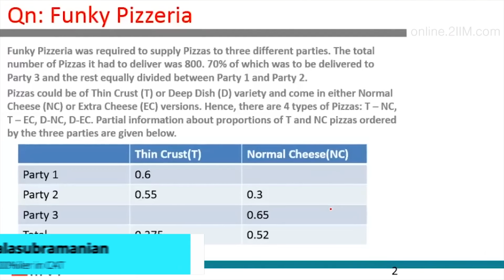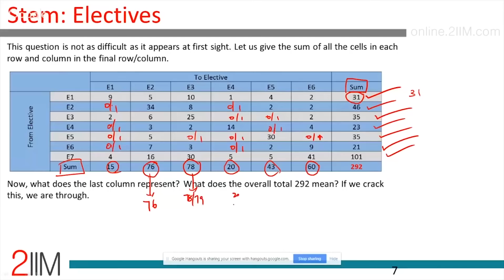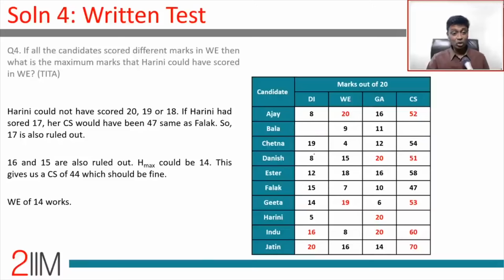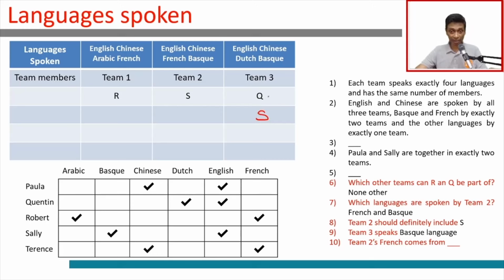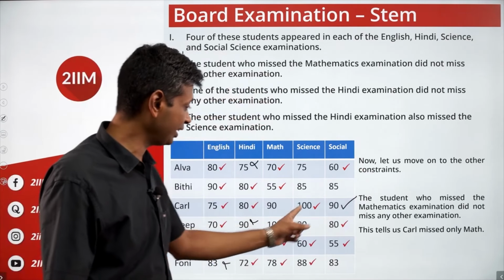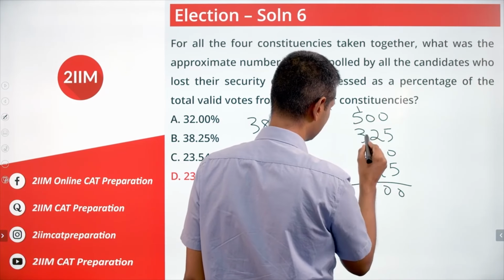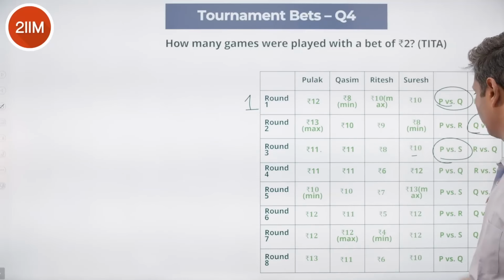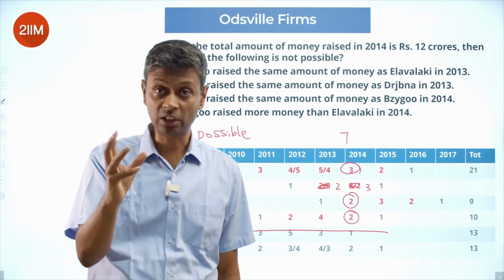Grids Previous Year Questions Compilation | DILR Marathon | All PYQs from 2017 - 2023 | CAT 2024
Hey folks! Here’s the next video in our DILR Marathon series. This video contains all the PYQs of Grids from 2017 to 2023. Grids is an unavoidable topic in DILR, so don’t miss it!

00:00 - Intro
00:04 - CAT 2017 slot 2 - Set 6 - Funky Pizzeria was required to supply Pizzas to three different parties...
19:28 - CAT 2017 slot 2 - Set 5 - There were seven elective courses – E1 to E7 - running in a specific term in a college.
45:32 - CAT 2018 slot 1 - Set 1 - A company administers a written test comprising of three sections of 20 marks each – Data Interpretation (DI), Written English (WE)...
59:33 - CAT 2018 slot 2 - Set 2 - There are only four brands of entry level smartphones called Azra, Bysi, Cxqi, and Dipq in a country.
1:09:53 - CAT 2019 slot 1 - Set 5 - Six players – Tanzi, Umeza, Wangdu, Xyla, Yonita and Zeneca competed in an archery tournament.
1:22:24 - CAT 2019 slot 1 - Set1 - In the table below the check marks indicate all languages spoken by five people: Paula, Quentin, Robert, Sally and Terence.
1:33:05 - CAT 2020 slot 2 - Set 3 - A chain of departmental stores has outlets in Delhi, Mumbai, Bengaluru and Kolkata.
1:47:08 - CAT 2020 slot 1 - Set 3  - In a certain board examination, students were to appear for examination in five subjects:
2:03:06 - CAT 2020 slot 2 - Set 4 - In an election several candidates contested for a constituency. In any constituency,...
2:27:20 - CAT 2021 slot 1 - Set 2 - Amudha, Bharatan, Chandran, Dhinesh, Ezhil, Fani and Gowtham are seven people.
2:39:42 - CAT 2022 slot 3 - Set 4 - Pulak, Qasim, Ritesh, and Suresh participated in a tournament comprising of eight rounds.
2:56:12 - CAT 2023 slot 3 - In a coaching class, some students register online, and some others register offline.
3:07:48 - CAT 2023 slot 2 - Odsville has five firms – Alfloo, Bzygoo, Czechy, Drjbna and Elavalaki.